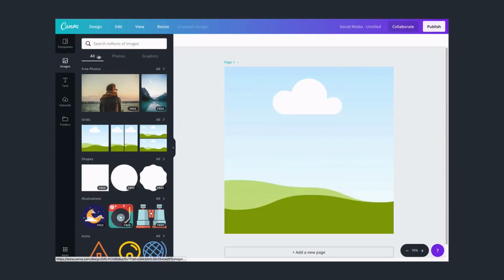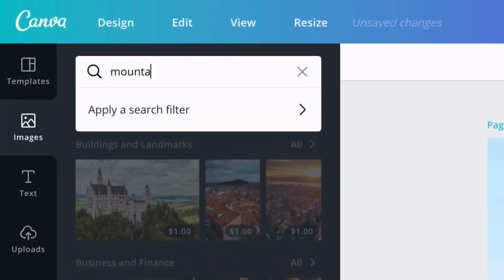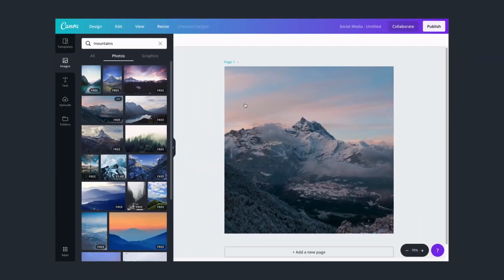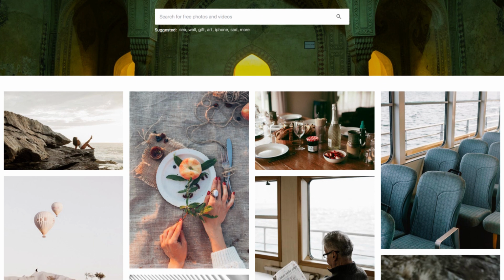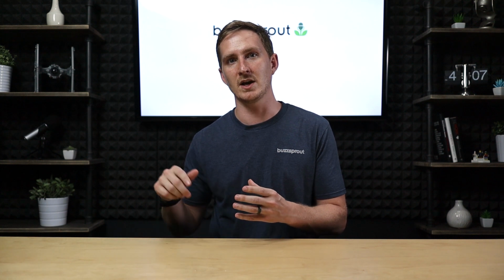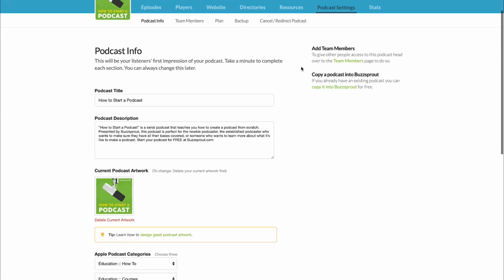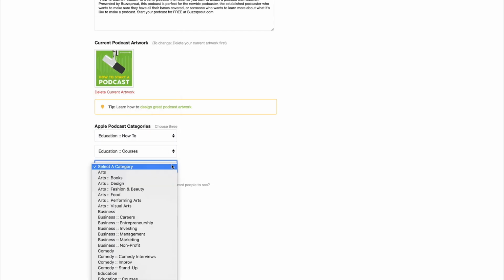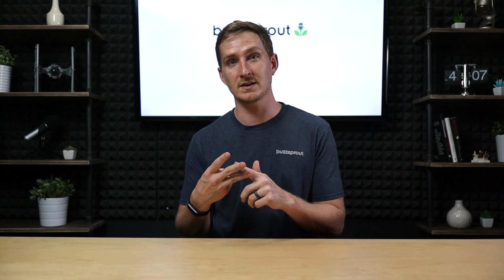How to Create Stunning Podcast Artwork [2021]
In this video, you'll learn how to create artwork for your podcast, how to write show notes, and how to choose your podcast's categories.

Time Stamps

00:43 - Apple’s artwork guidelines
02:35 - Make your artwork stand out
06:19 - How to create your artwork
07:56 - How to write the descriptions
08:44 - Write your episode description
09:37 - Pick your podcast category
11:19 - Summary

Check out our blog with the full rundown of Apple Podcasts categories